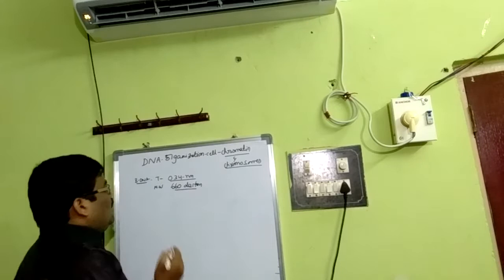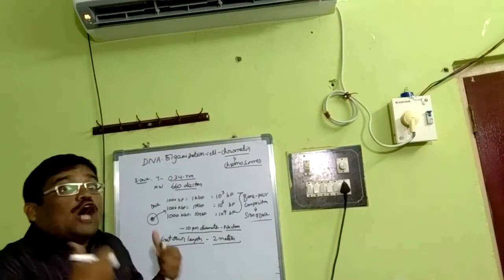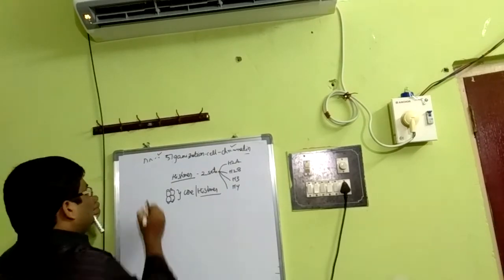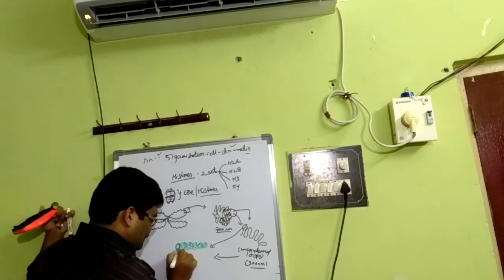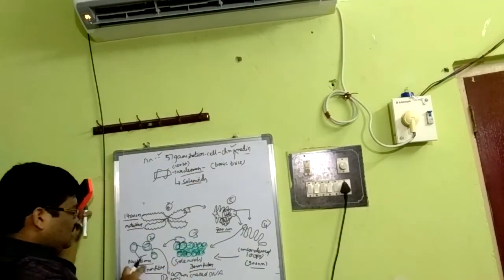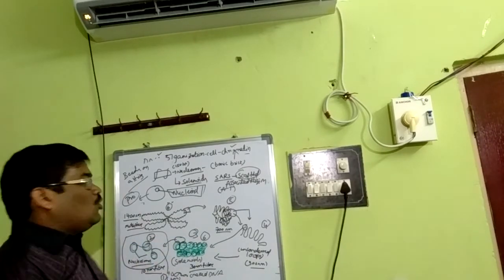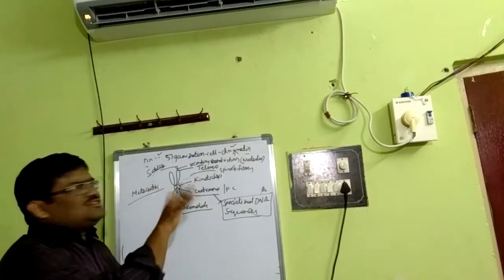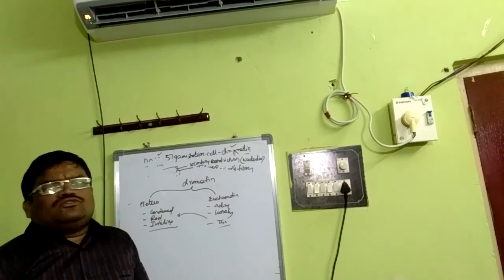DNA organization ; Chromatin ; Chromosomes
The Overall Objective of my academic lecture's you tube channel is to meet the needy and poor student's academic needs, you may share as per it.